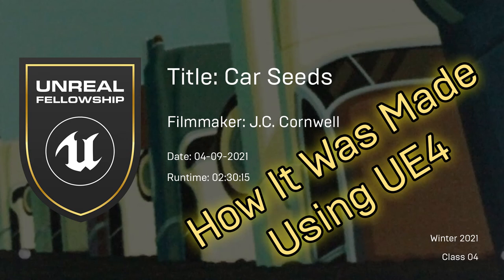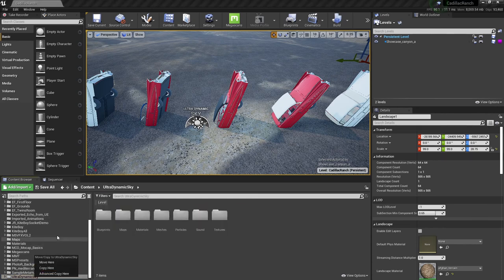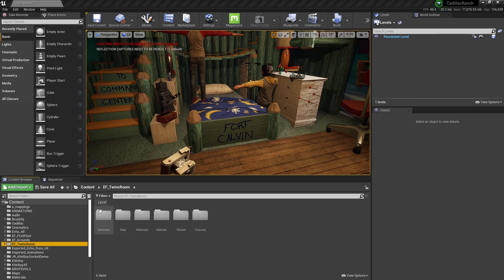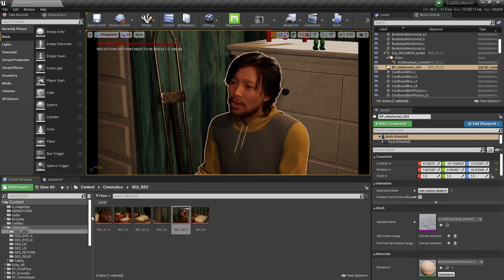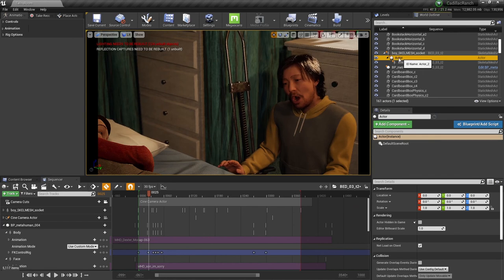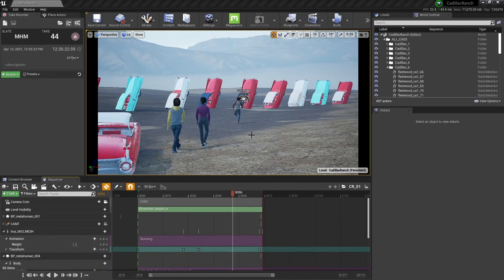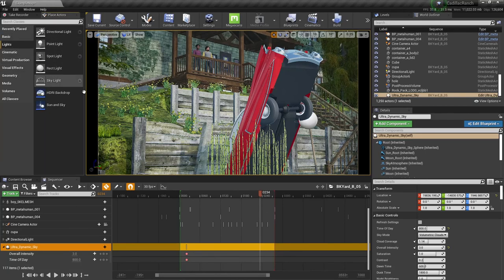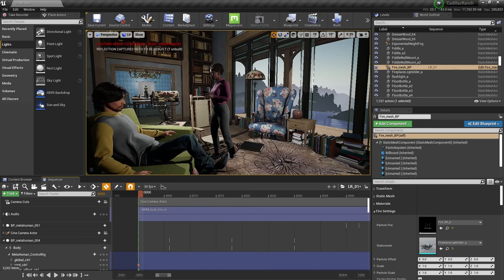The Making of "Car Seeds"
Come join me on a trip through my Unreal Engine Fellowship short film project file.

For the 2021 Winter Unreal Engine Fellowship, Brian Pohl and his crew of mentors and TAs guided 100 of us fellows through learning UE4, each creating short films in just 6 weeks, and are all available to watch now on Vimeo.

I am not an animator or lighter or rigger of any kind of artist really... I just teach artists how to use the software to do those things.  BUT with Unreal, even I could make a short film - myself - which means you can, too!!!

In this video, I wanted to give y'all a peek into how I built up and worked in my project file.  My hope is to give you inspiration that you too can use UE4 to make your own creative content with some minimal 3D skills and trip through the Epic Marketplace!  Also, check out the other 99 videos made during the fellowship, by real artists, and get REALLY inspired.